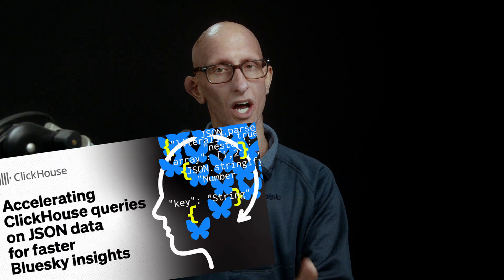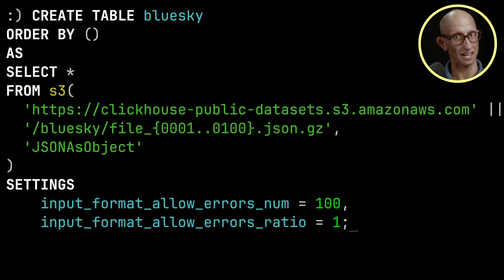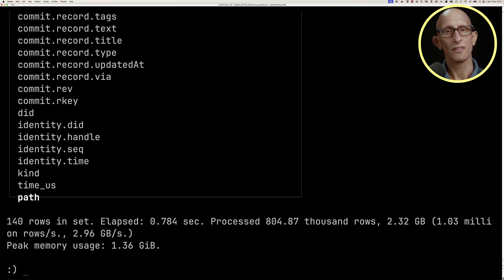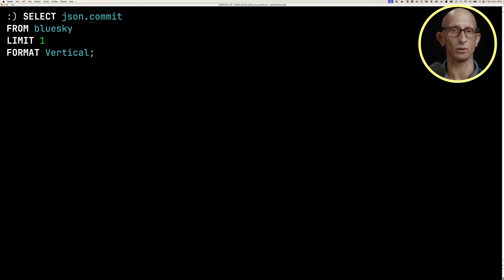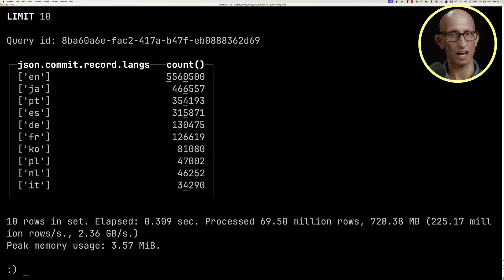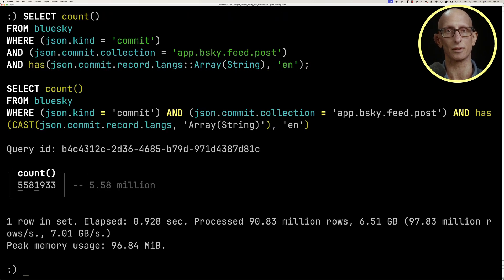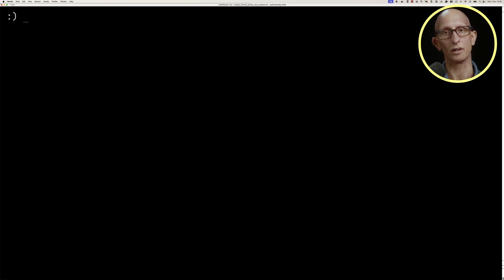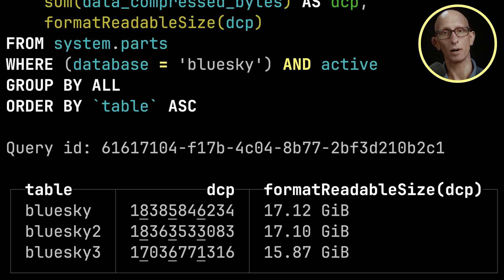The ClickHouse JSON data type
This tutorial demonstrates how to use the production-ready JSON data type introduced in ClickHouse 25.3. Using the Blue Sky dataset with 100 million records, we show you how to:

Create tables that handle JSON data effectively
Query nested JSON structures with proper syntax
Use the caret (^) symbol to access subcolumns
Apply type hints to improve query performance
Save storage space with the skip_regex option

We compare performance across different table configurations, showing how properly configured JSON tables can significantly reduce query times, in some cases, from 1.9 seconds to 0.2 seconds.

The tutorial covers basic and advanced JSON handling techniques in ClickHouse, helping you make the most of this powerful feature.